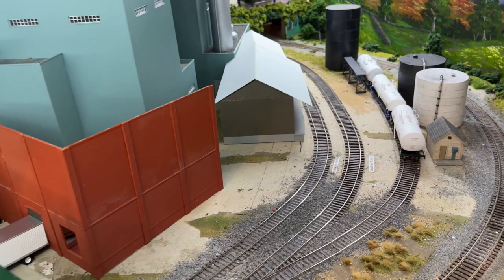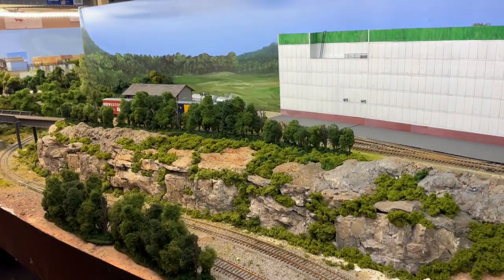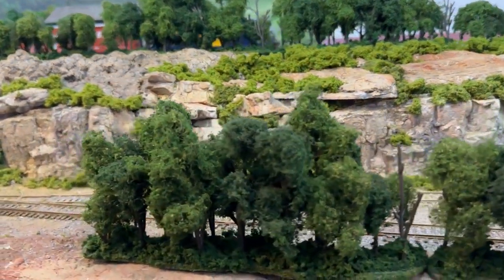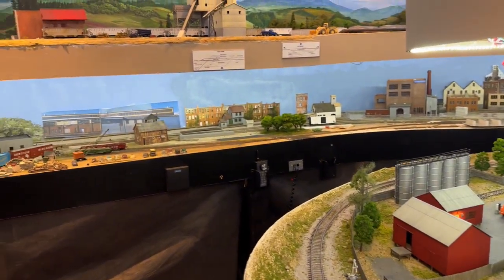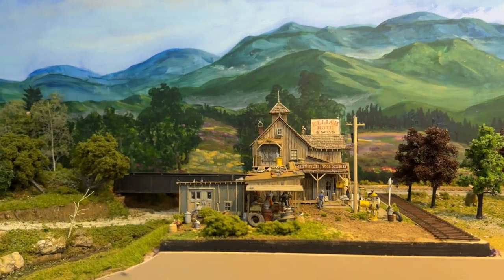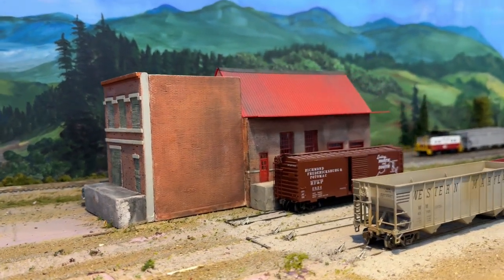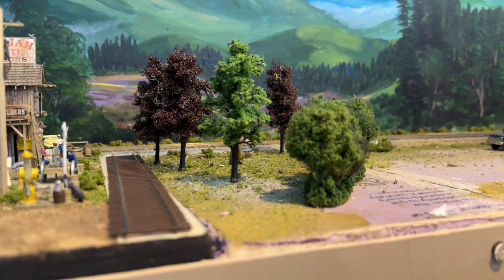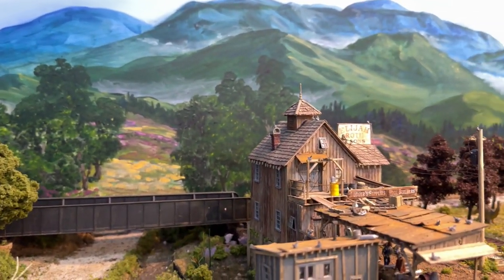Using trees to create depth & January 2024 Layout Update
Happy New Year everyone. Today we received some sad news Hatton's the UK company who purchased M.B. Klein/Model Train Stuff  announced they were closing their business.  This is not a good thing for the industry which is under duress already.  It should help the remaining model railroad businesses but for how long is the question. We modelers need to continue to support the remaining model railroad businesses especially the brick and mortar stores as their overhead is much higher then internet only.  I believe this hobby should always have places were you can shop and  discuss any new products, and techniques and most of all help first time model railroads grow to love the hobby as we do.
This video covers the use of trees to create the illusion of depth and I talk about some of the buildings I have added to the layout